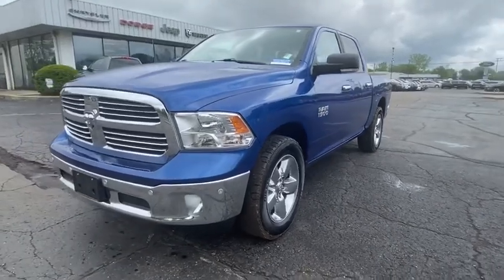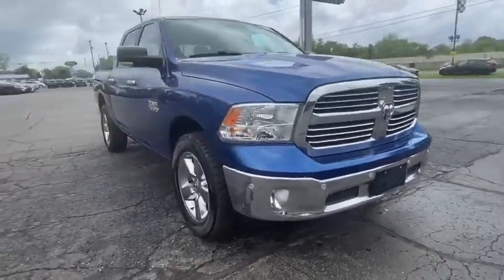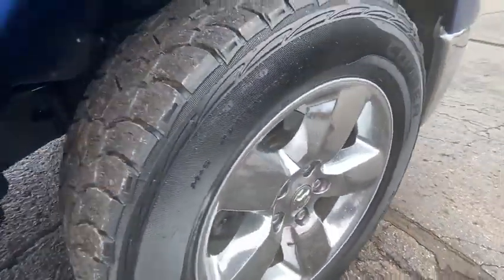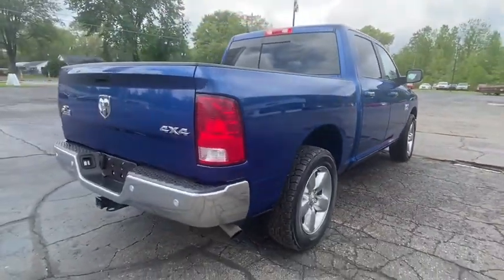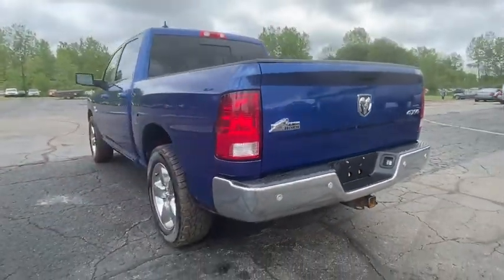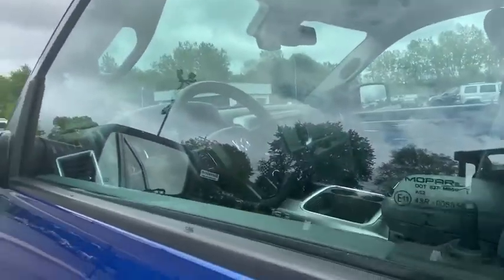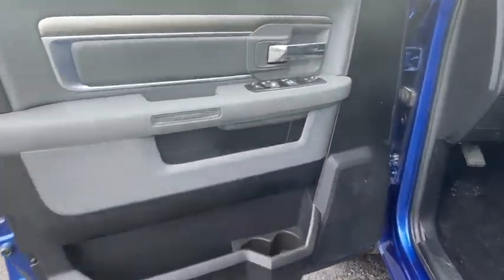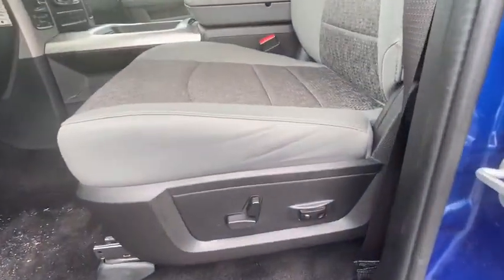2016 Ram 1500 Vicksburg, Kalamazoo, Schoolcraft, Three Rivers, Paw Paw, MI S7060T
Used 2016 Ram 1500 available in Vicksburg, Michigan at Vicksburg Chrysler. Servicing the Kalamazoo, Schoolcraft, Three Rivers, Paw Paw, MI area.
2016 Ram 1500 4WD Crew Cab 140.5 Big Horn - Stock#: S7060T - VIN#: 1C6RR7LG4GS282907

Vicksburg Chrysler
13475 Portage Rd

Recent Arrival!&lt;br&gt;&lt;br&gt;&lt;br&gt;***FREE LIFETIME WARRANTY &#8211; Vicksburg CDJR Exclusive! &#8211; SEE DEALER FOR FULL DETAILS!*** FREE Engine Warranty with purchase of Pre-Owned Vehicle...Vicksburg Chrysler Dodge Jeep RAM... the ONLY Dealer in Southwest Michigan with THIS EXCLUSIVE Engine for Life PROMISE!&lt;br&gt;&lt;br&gt;At Vicksburg CDJR - We Take Our Internet Business Very Seriously! We are MORE than a small town dealer. We make car buying the way it should be: FUN INFORMATIVE AND FAIR! Get ready to ENJOY the car buying experience just as much as you do your new car when we will roll out our famous RED CARPET treatment!&lt;br&gt;Price cannot be combined with other offers see dealer for details.